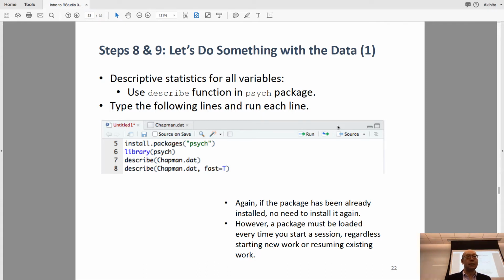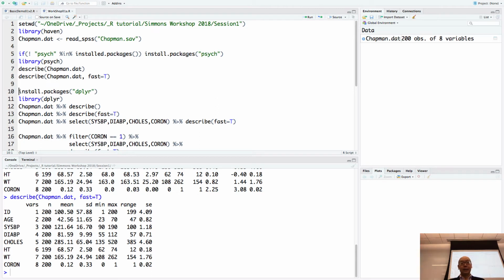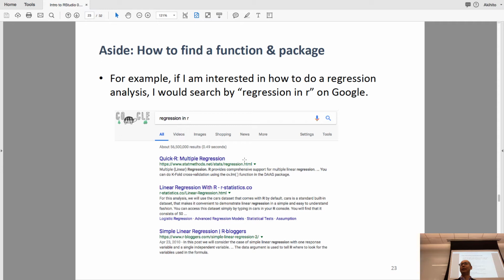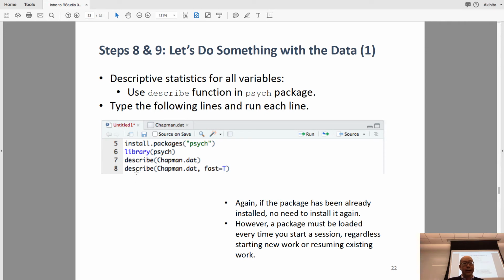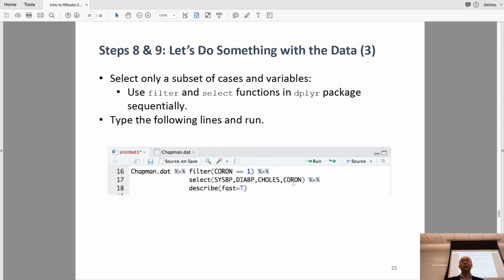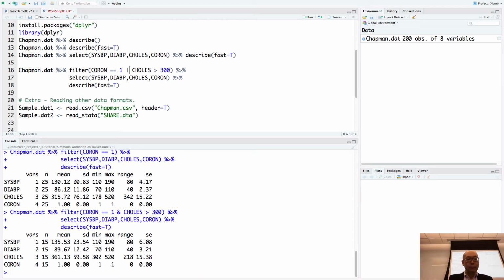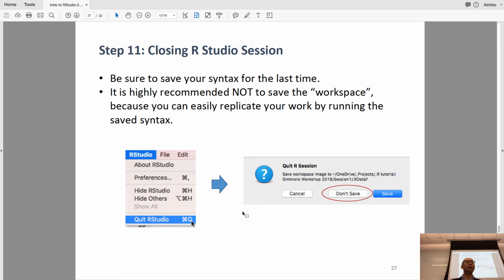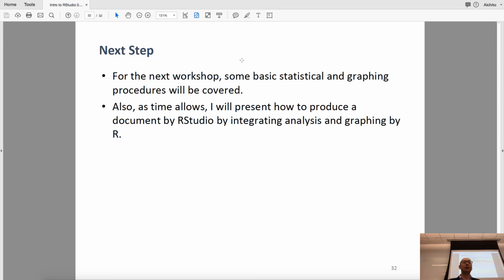Introduction to RStudio (2)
This is the second workshop of an introduction to R via RStudio. It continues to focus on how to start and manage a new work. The first workshop is available form